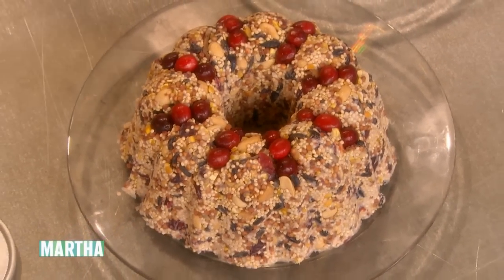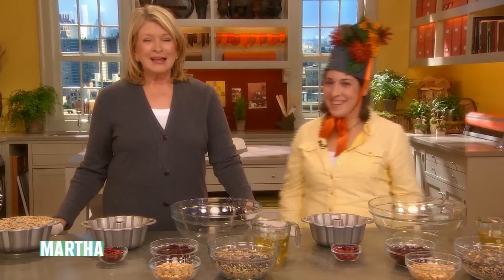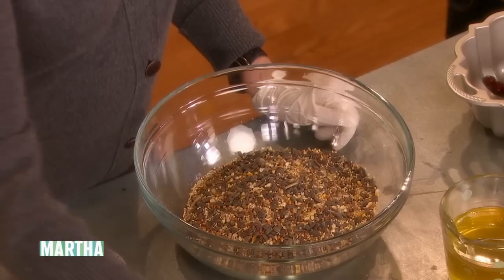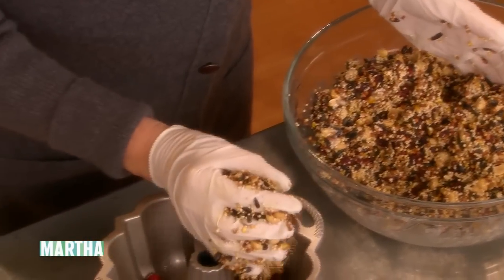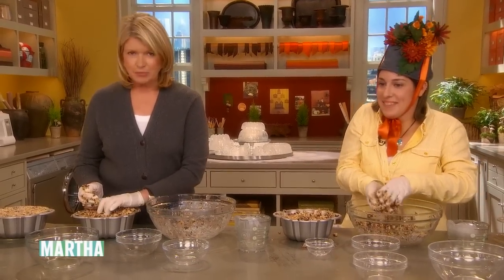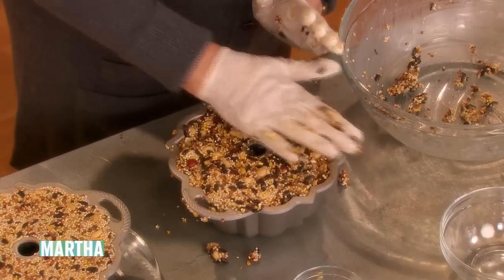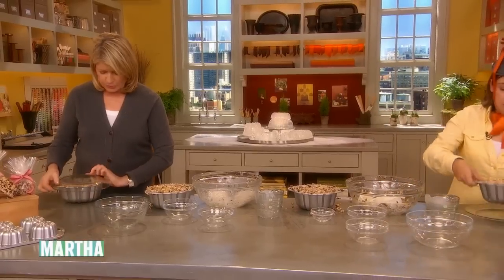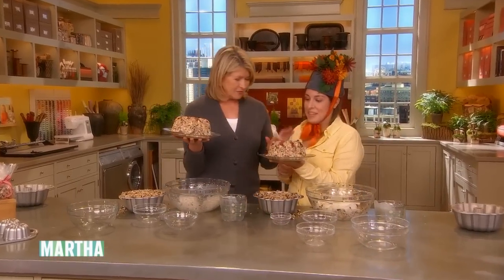Martha Stewart creates a bird feeder with a Bundt pan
The Bundt pan has many different kinds of uses.  Learn how to create a beautiful bird feeder by using a Bundt pan made in the USA by Nordic Ware.